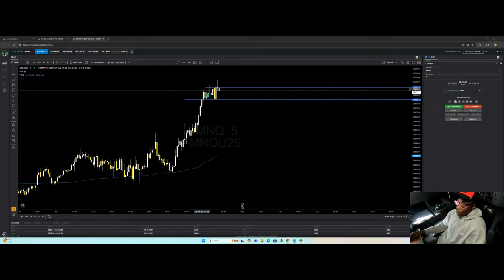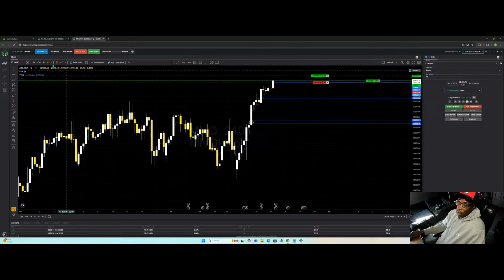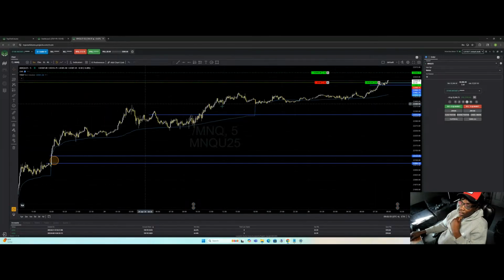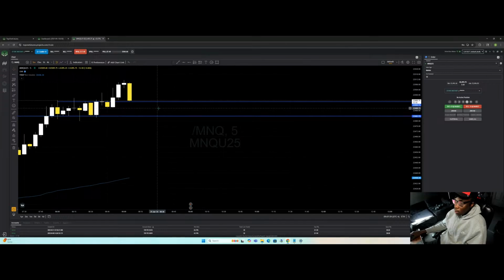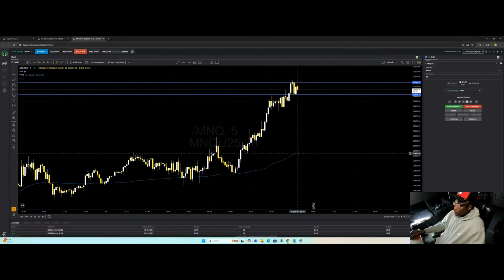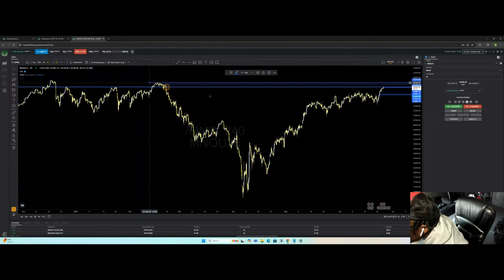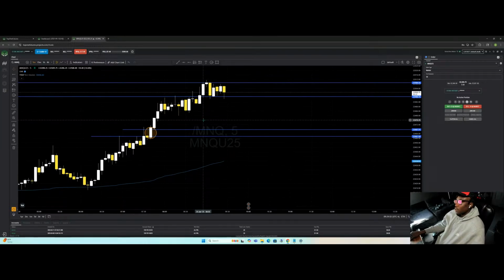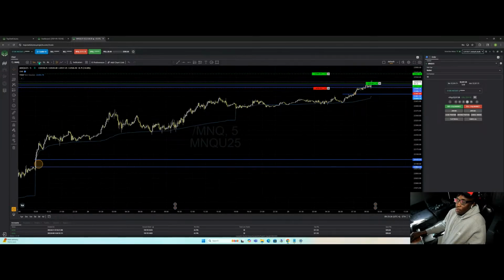Day Trading | Futures Market | NAS100 | 002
Welcome! All content is intended for educational and entertainment purposes only.

Important:
Trades shown during live streams should not be copied or interpreted as financial advice.